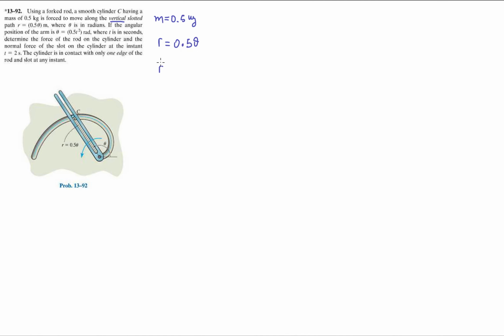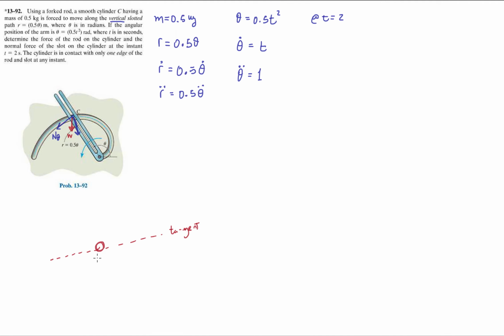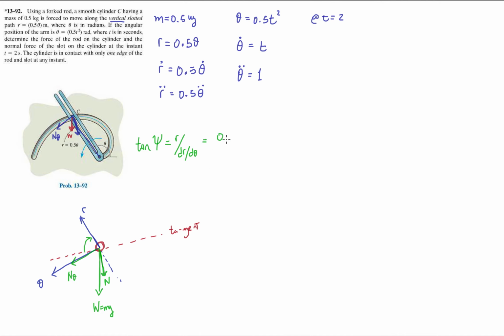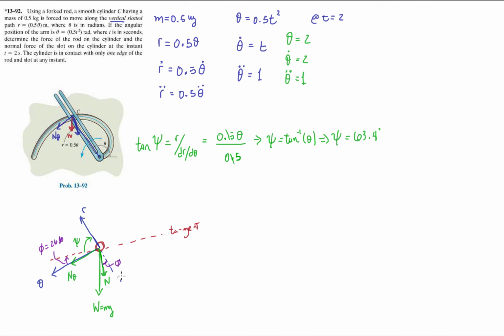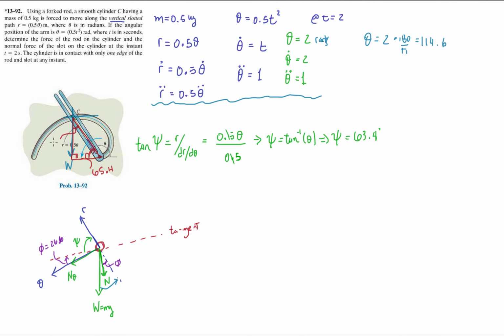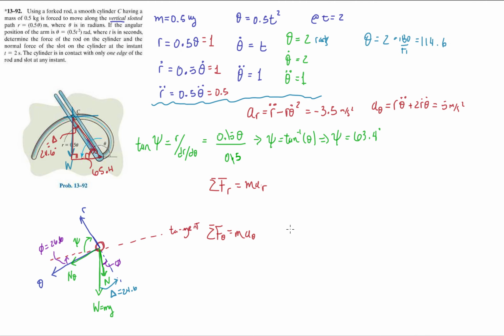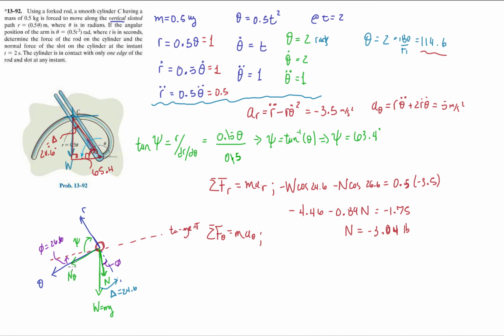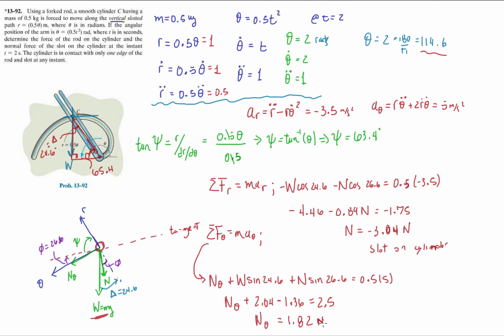Problem 13-92 Dynamics Hibbeler 13th (Chapter 13) Engineering Dynamics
Using a forked rod, smooth cylinder C having a mass of 0.5 kg is forced to move along the vertical slotted path r = (0.5theta) m, where theta is. in radians. If the angular position of the arm is theta = 0.5t^2 rad, where t is in seconds, determine the force of the rod on the cylinder at the instant t = 2 s. The cylinder is in contact with only one edge of the rod and slot at any instant.